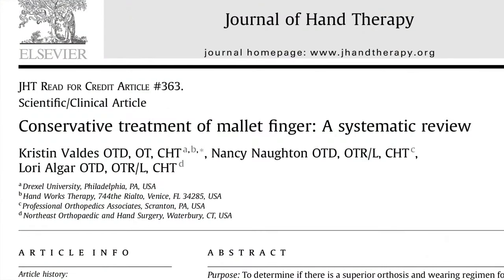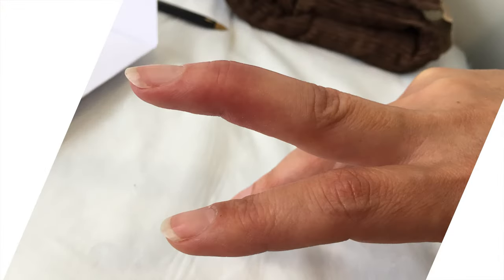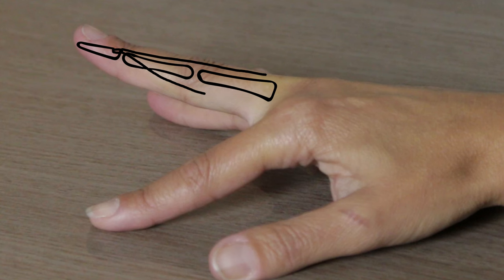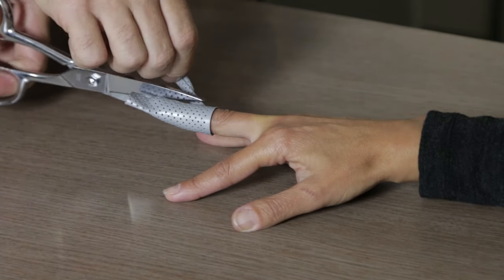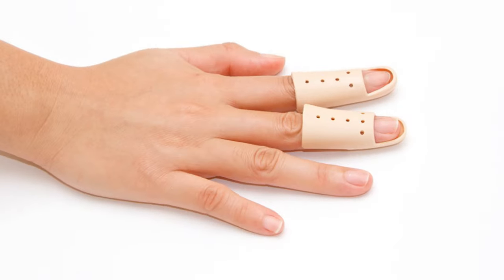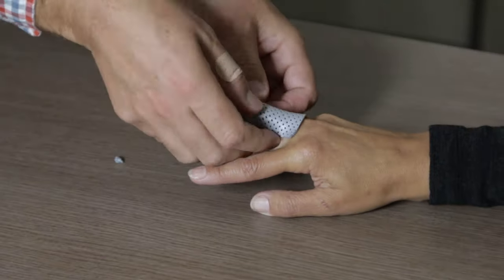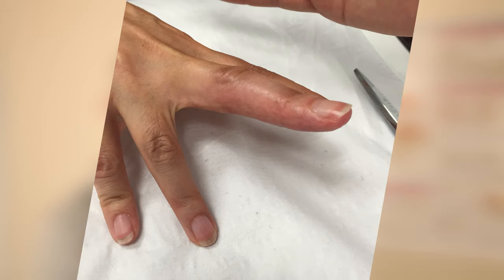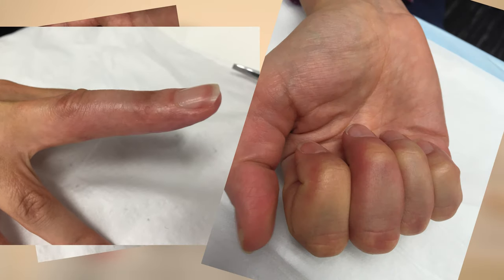Mallet Finger Treatment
Mallet Finger is a condition often seen after sports related trauma that causes the finger tip to droop, sometimes confused as a dislocation.  This tendon injury can be difficult to treat and if treated poorly can lead to complications such as a swan neck deformity.

Action Rehab provide assessment and rehabilitation for patients who sustain this injury or are living with an untreated Mallet Finger condition.

We are a team of Occupational Therapists and Physiotherapists who are experts in the rehabilitation of the upper limb (hand, wrist, elbow and shoulder).